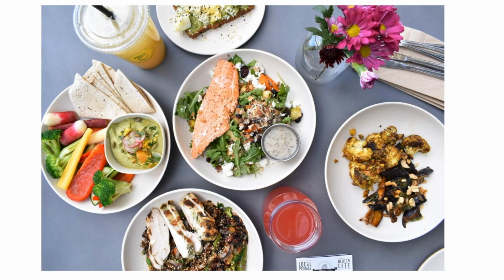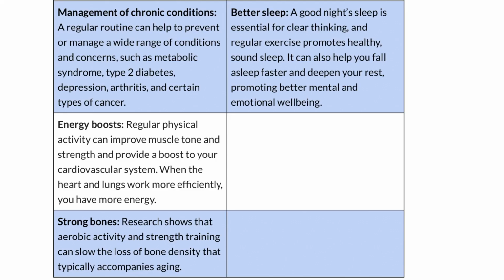VERY PATIENT EDUCATION NUTRITION SCIENCE Fuel for Exercise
This video explains food as fuel for exercise for nutrition science